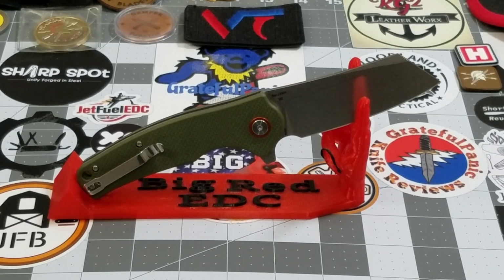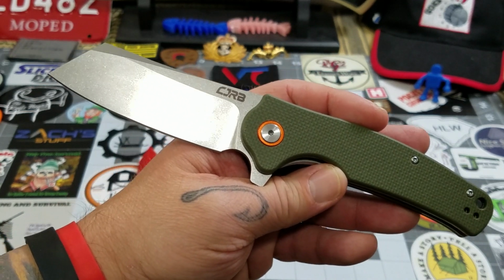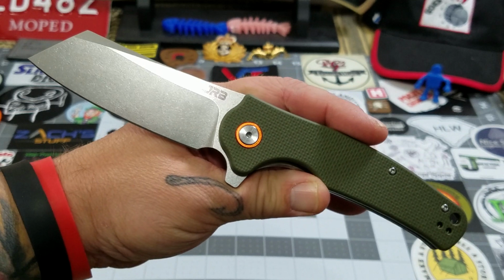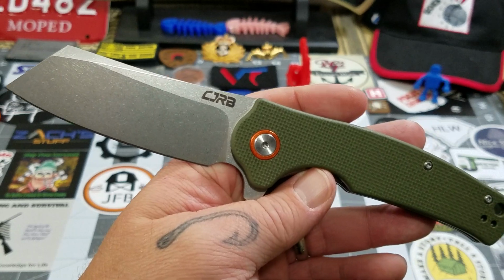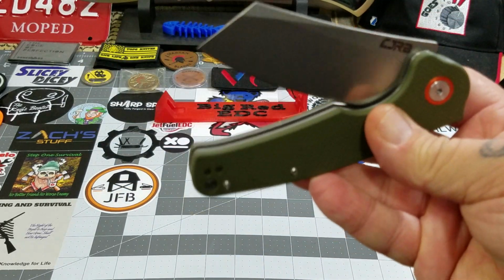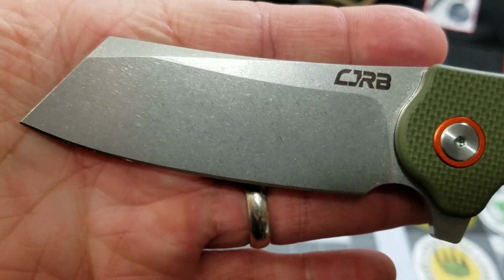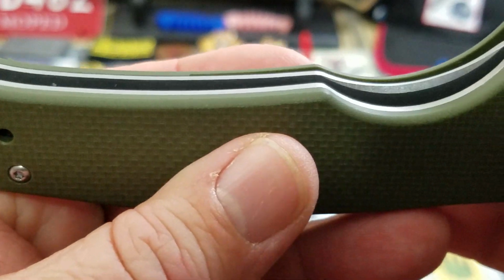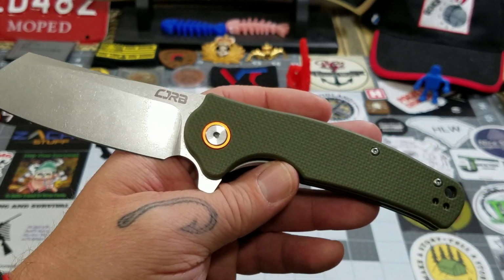CJRB Crag J1904-Apex Pass Around Giveaway!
Thanks again to CJRB/Artisan for providing the Crag for review!
2. Be at least 18 years old

Sharper Edges: BIGRED10
TITAN Survival: Use this link and save 10% at TITAN Survival